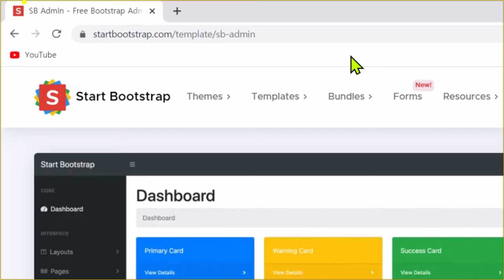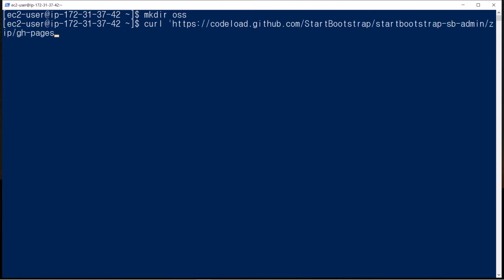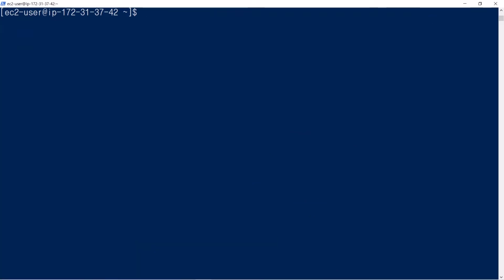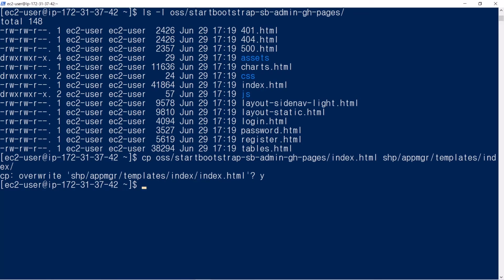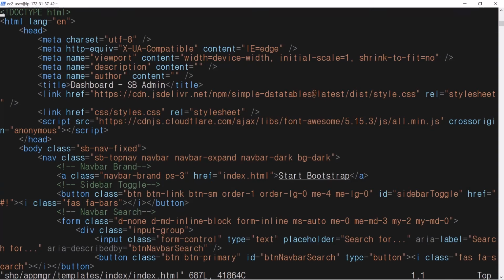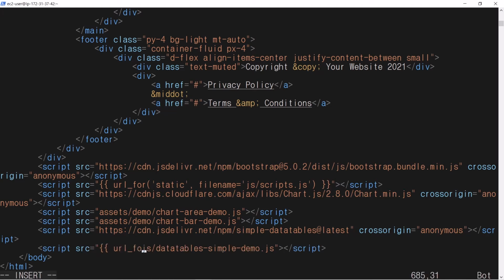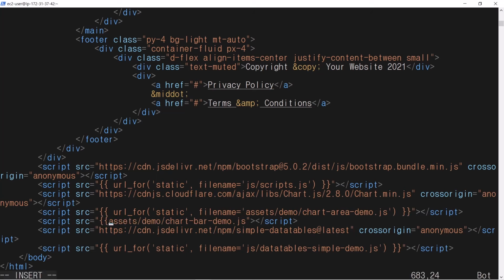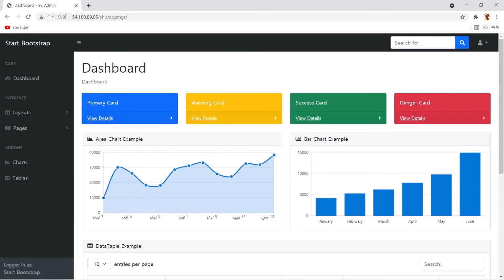[Python Flask Tutorial] 6. Bootstrap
* Download a free Bootstrap admin template.
* Apply the Bootstrap template to Flask app.